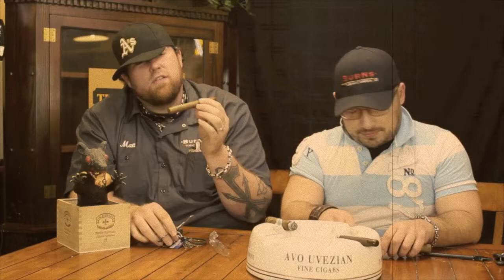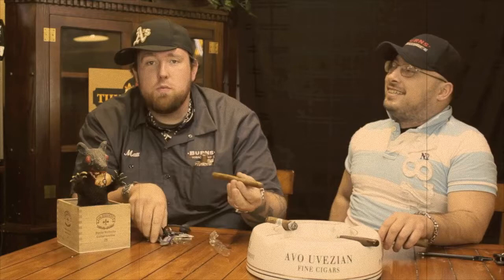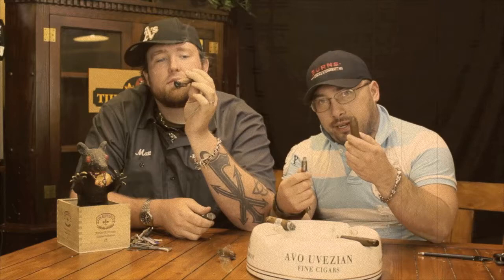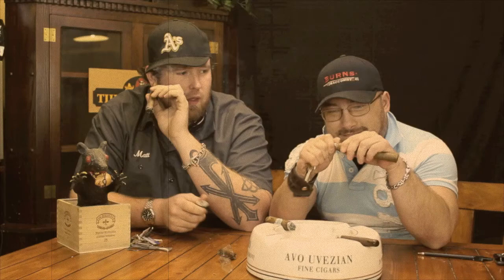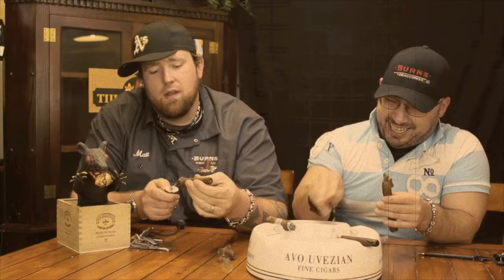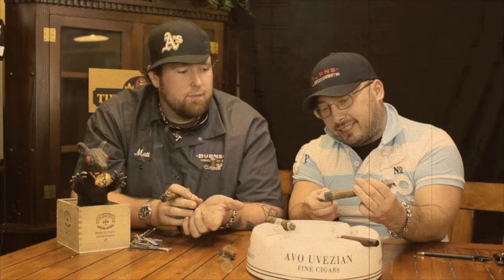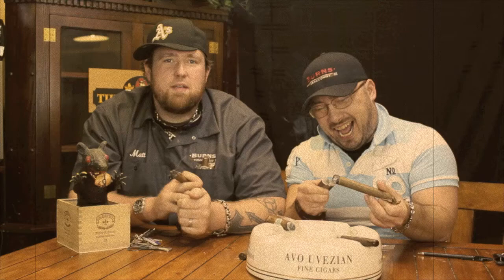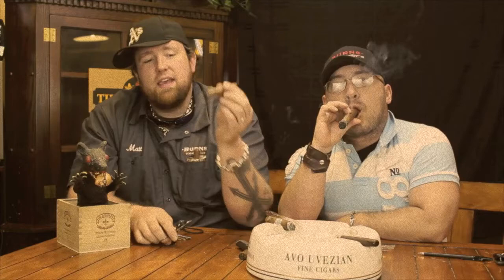Tijuana Room Cigar Review - How to Find and Cut Your Cigar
Matthew Allen and Jason Bean give a short instructional video on how to find, cut and light your cigar.  The Tijuana Room is located in Chattanooga, TN @ Burns Tobacconist.  (Or How NOT To)